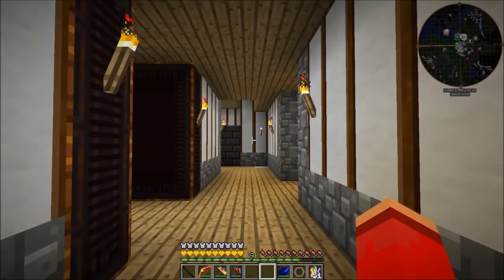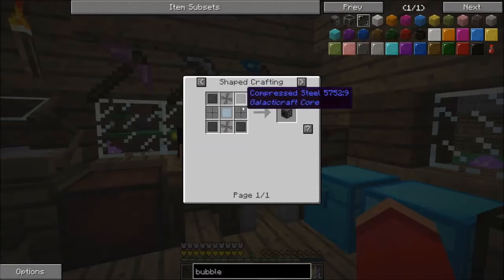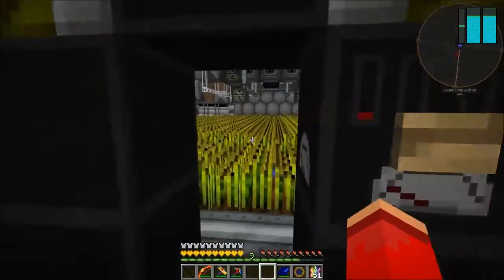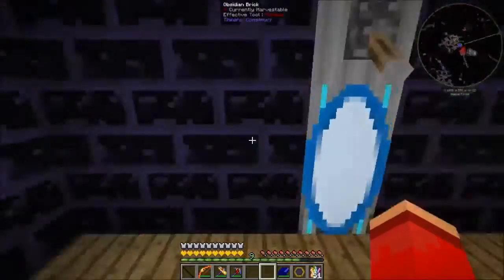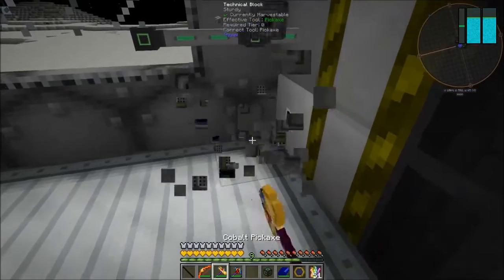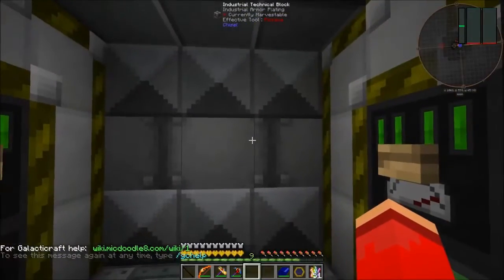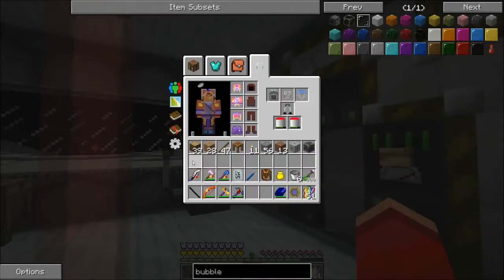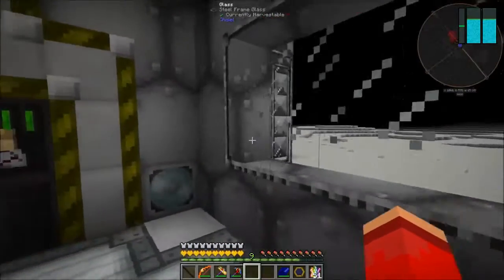Tutorials - E6: Galacticraft Oxygen Basics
Today we're addressing the basics for creating a sealed system for maintaining breathable rooms on space stations or lunar/planetary bases in Galacticraft using the Oxygen Sealer, Oxygen Collectors and Air Locks.

Links & Stuff